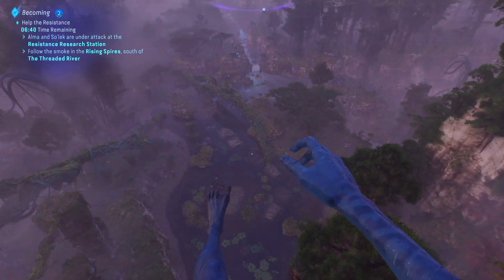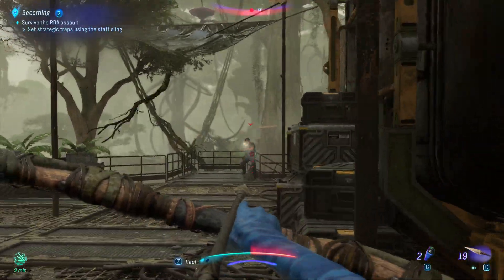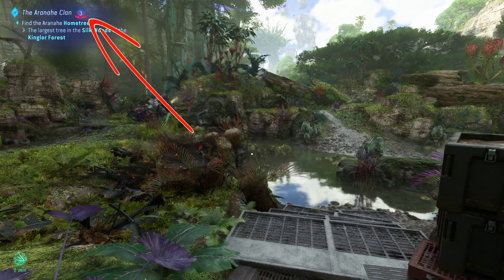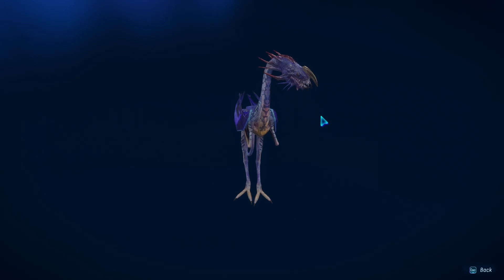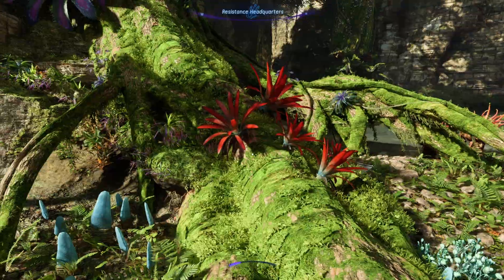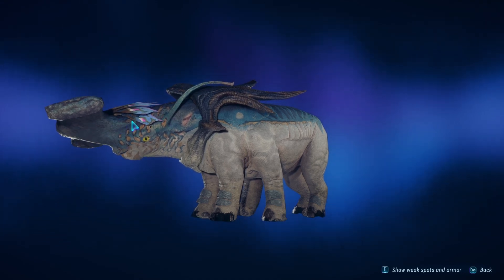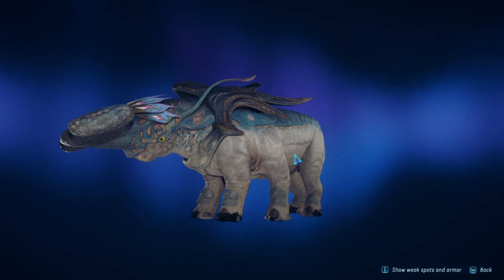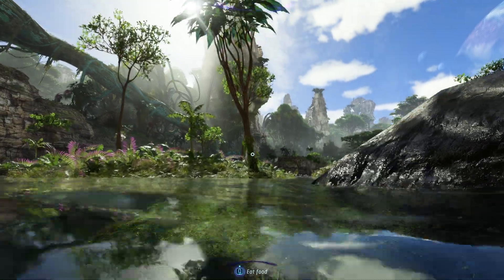MISTAKES were made in Avatar: Frontiers of Pandora! | An Ecologist Plays | Ep. 4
Hello there, all you marvelous people, and welcome to another episode of An Ecologist Plays, where we learn about nature while playing games! In today's episode, we save our resistance friends from an attack by the RDA, have a look at the flamingo-like Tetrapteron (including the adaptations it has for survival in its environment), investigate the similarities between the Dapophet and Aloes from Earth, and we have a closer-than-we-should look at Hammerhead Titanotheres. And we see how close we can get to the Titanotheres, and what the consequences are of going too close...

If you have any questions, feel free to pop them in the comments below.